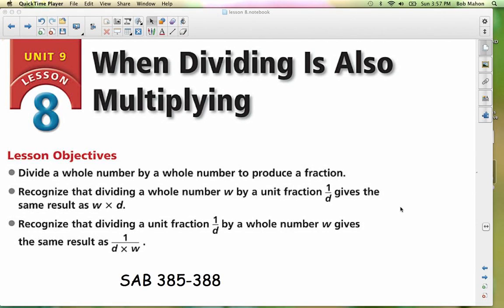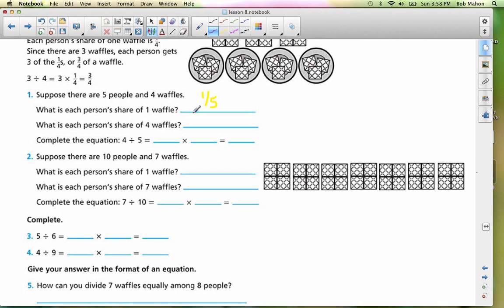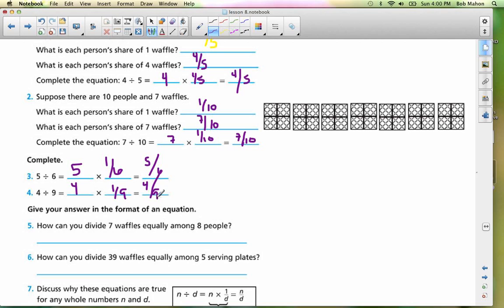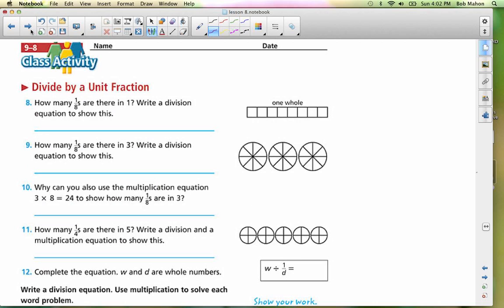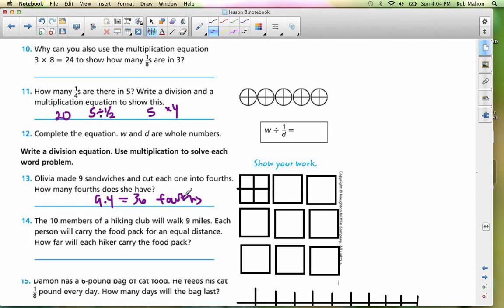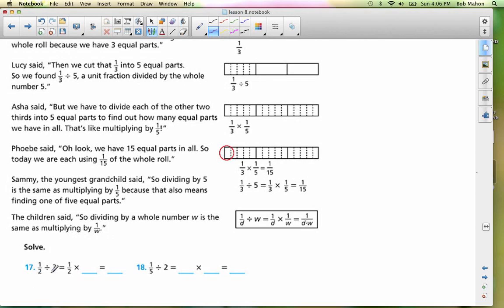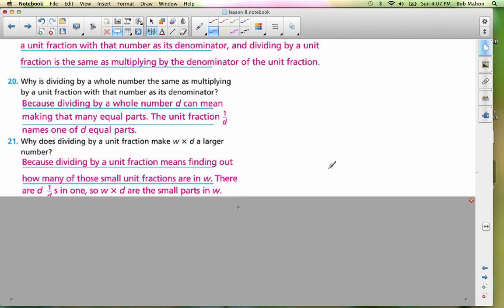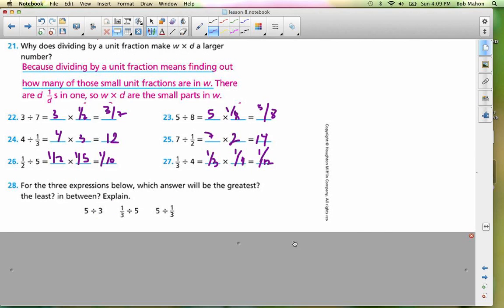unit 9 lesson 8